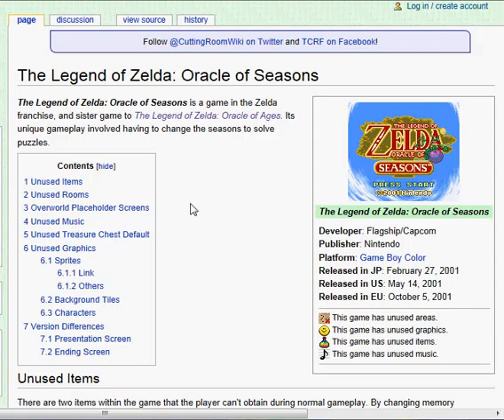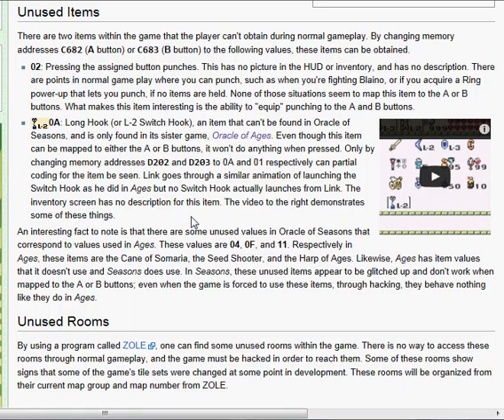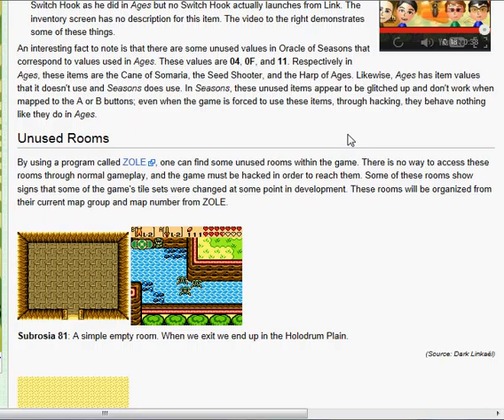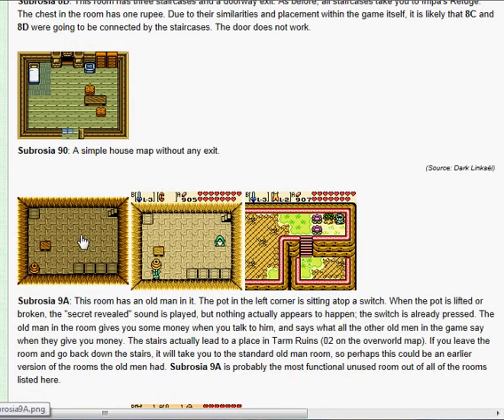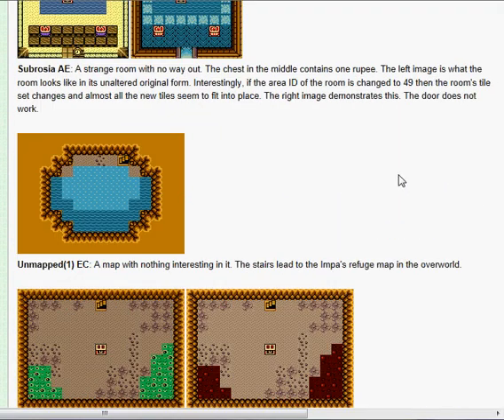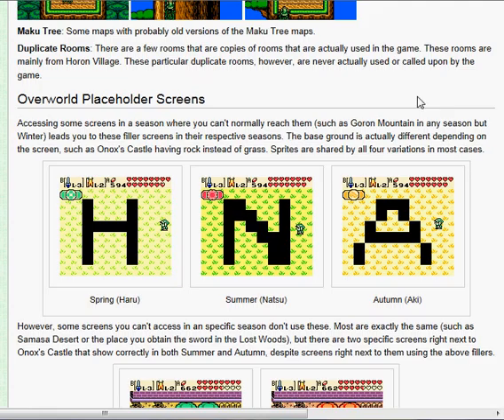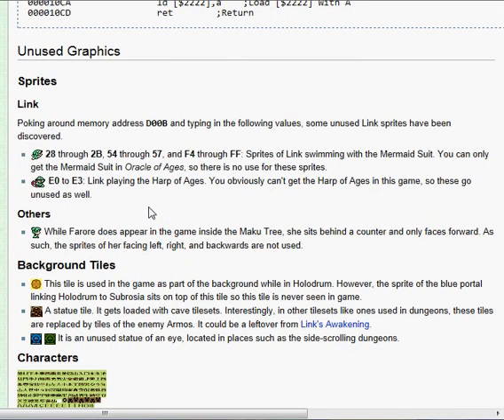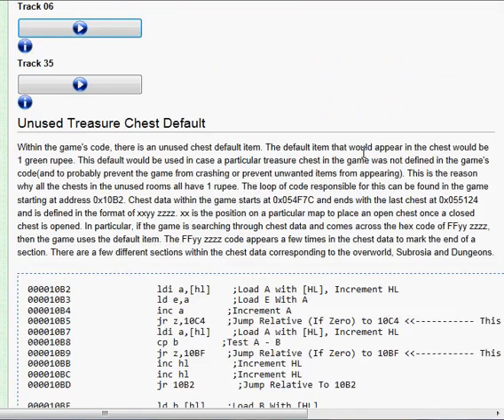The Legend of zelda oracle of seasons TCRF